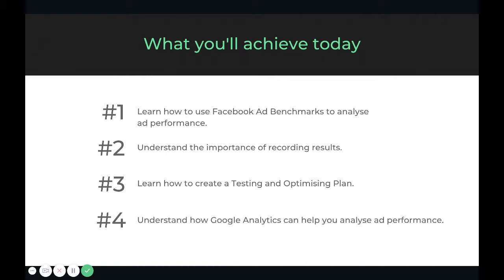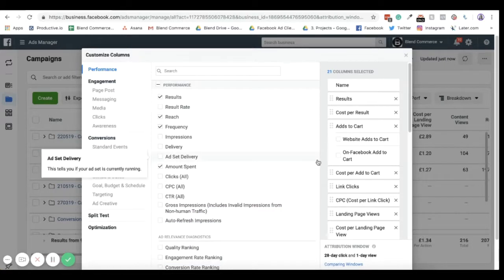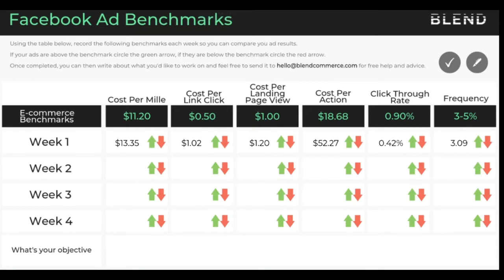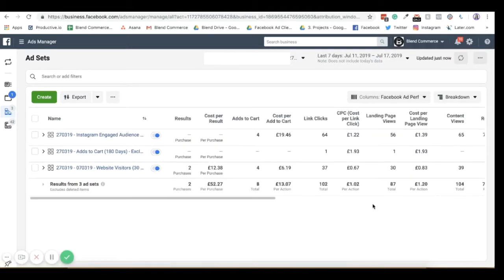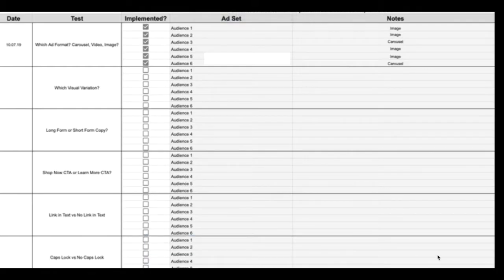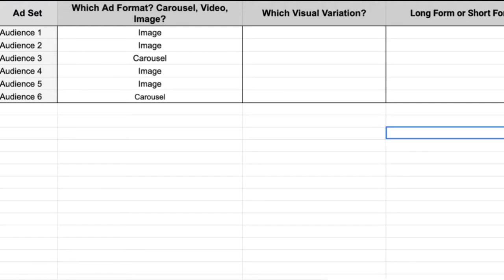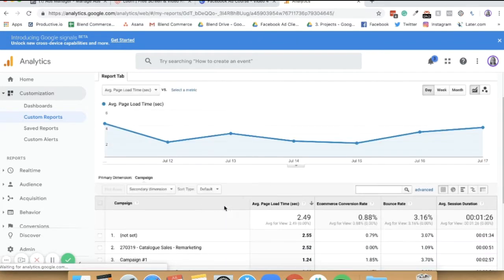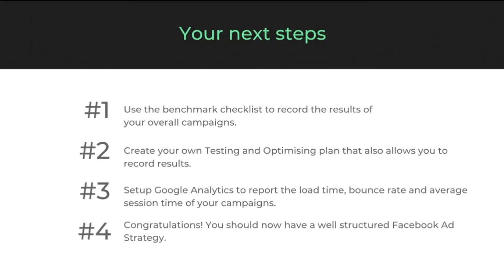How to analyse Facebook Ad performance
In this video, Lauren Barrett looks at how to analyse Facebook Ad performance.